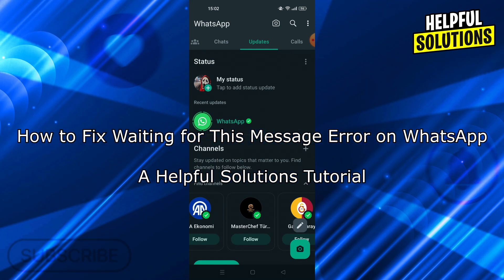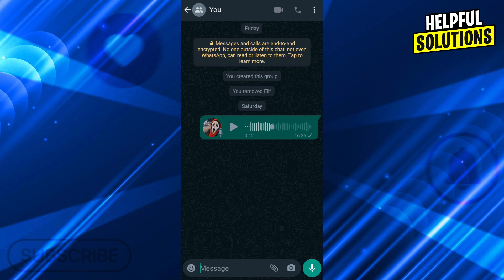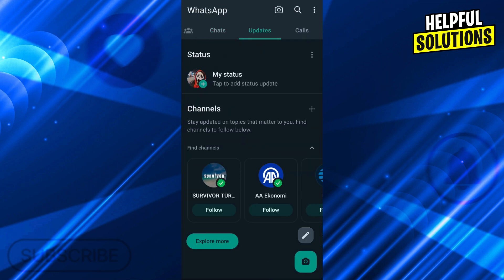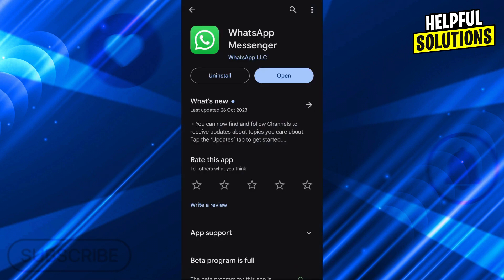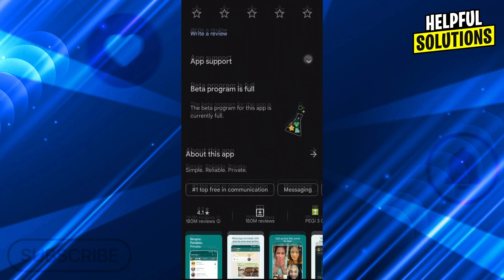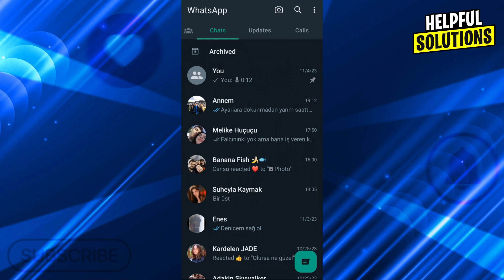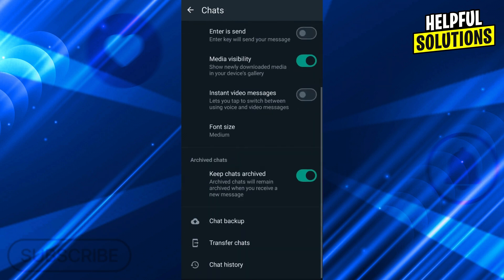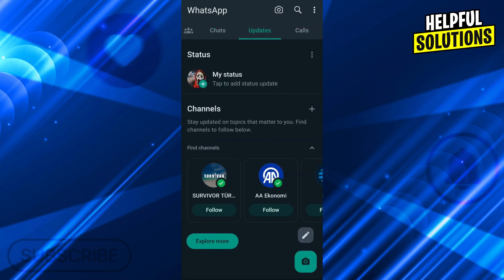How To Fix Waiting For This Message Error On WhatsApp (Ways To Fix Waiting For This Message Error)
How To Fix Waiting For This Message Error On WhatsApp (Ways To Fix Waiting For This Message Error). In this tutorial I will show you how to fix waiting for this message error on whatsapp.